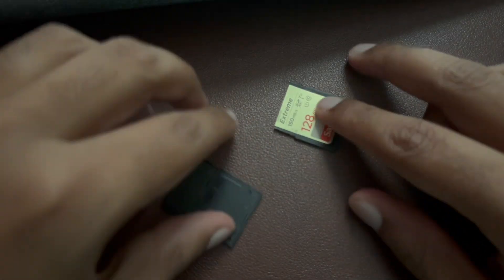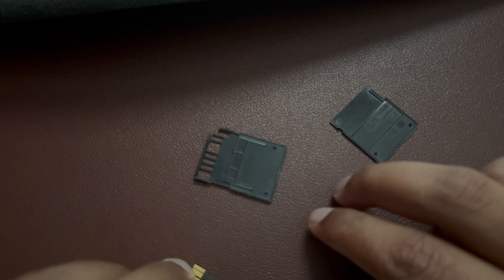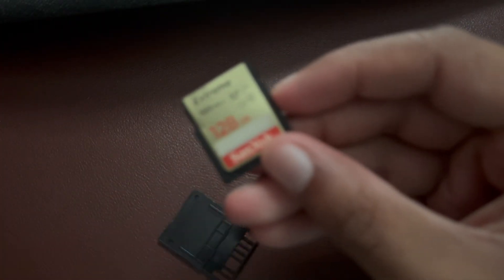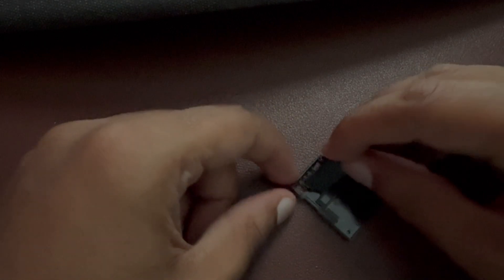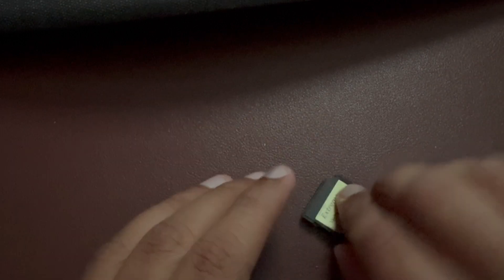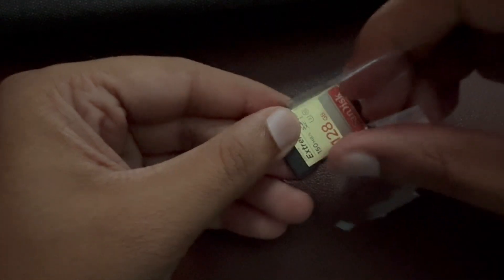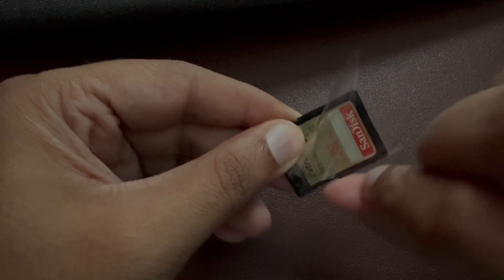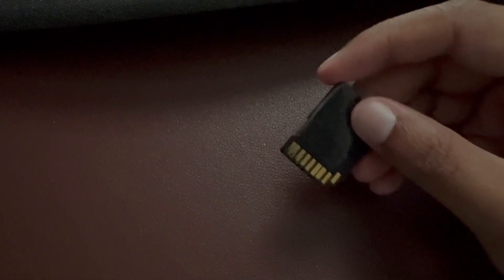How To Unlock Sandisk or ANY SD Card When Lock is Missing? Sony ZV-1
Today I will show you how to fix the Memory Lock issue in any SD Cards.